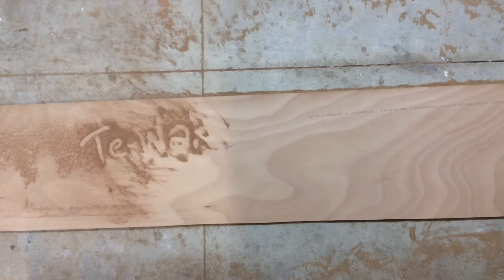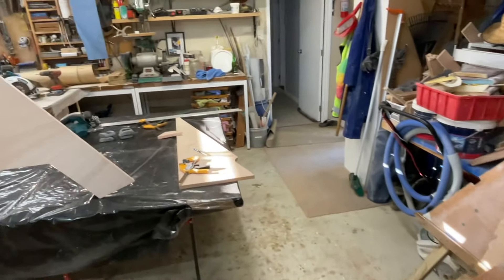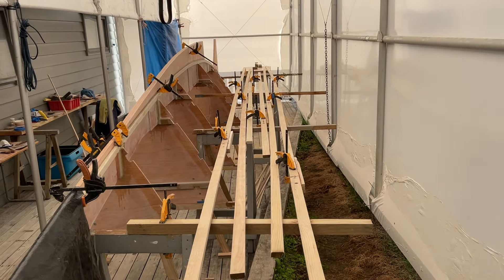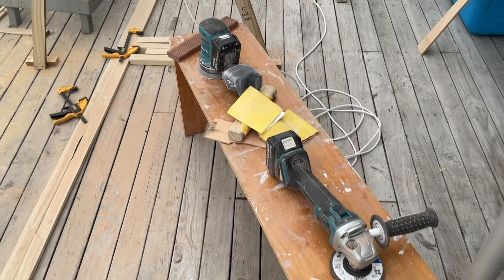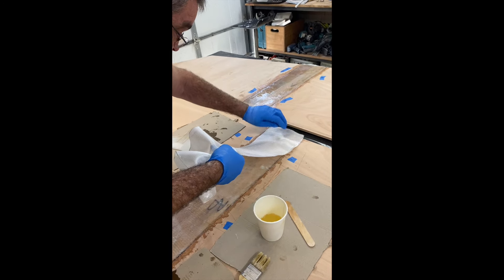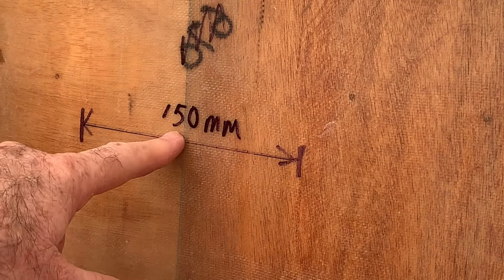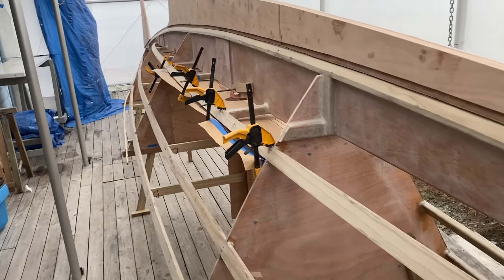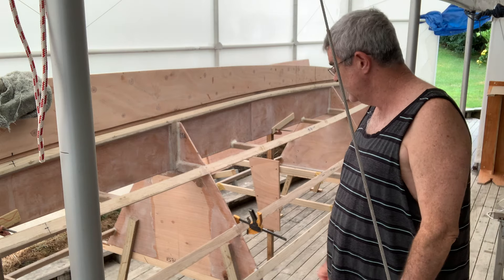Te waka Phambili - Port hull part 1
We finally make a start on building the port hull of our Wharram Tiki 38 Catamaran. We show the fairing of leading and trailing edges below the waterline and, our take on making a Payson butt joint in ply hull sides.

We have only enough space to build one hull at a time (just) so have decided to start with the port hull - maybe we can let that out as a BnB while be finish the stbd side :D

Apologies for the long delay since our last video, life has been happening in our world.

Hope you enjoy our video. Please do make any constructive comments that we can learn from.

Cheers, Grant and Caz.